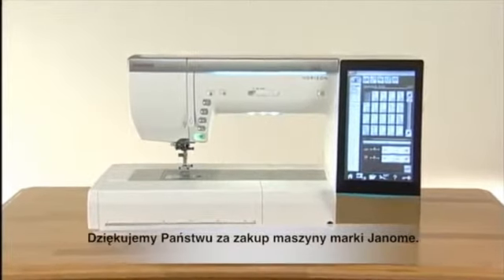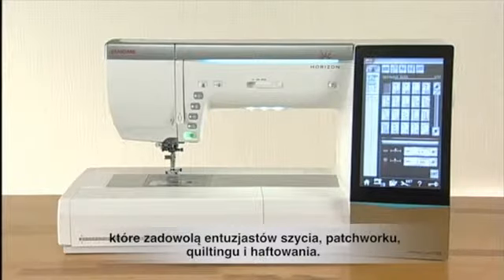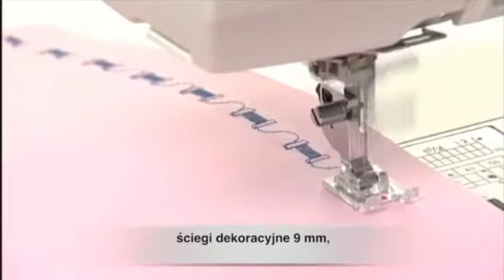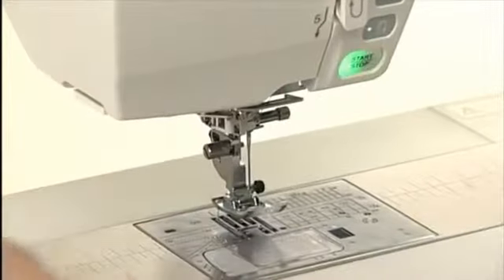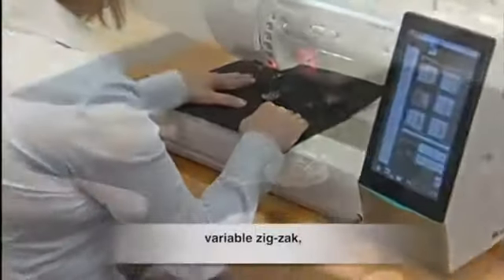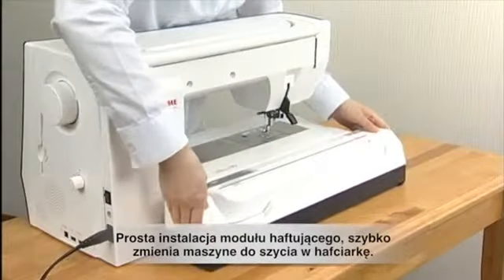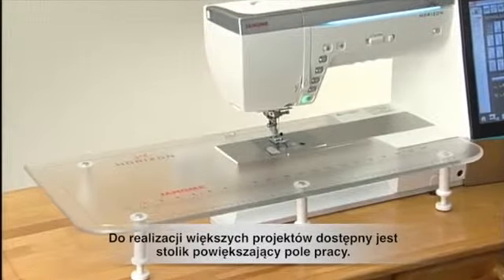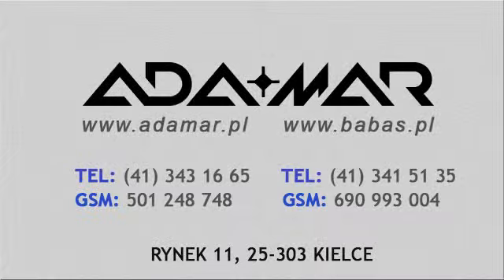Maszyna Janome MC 15000 i jej prezentacja - adamar.pl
Maszyna Janome MC 15000 i jej prezentacja